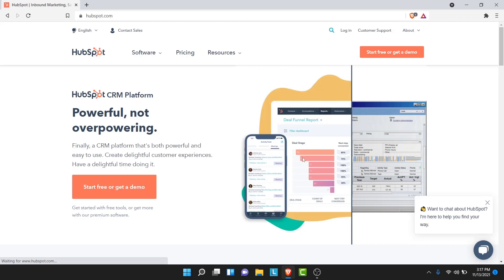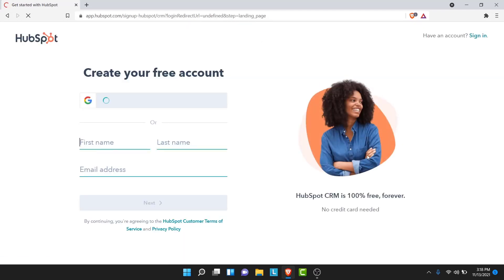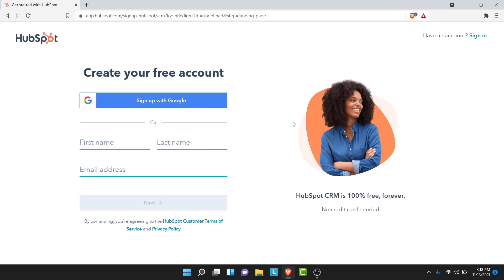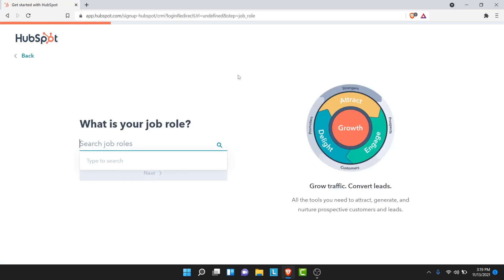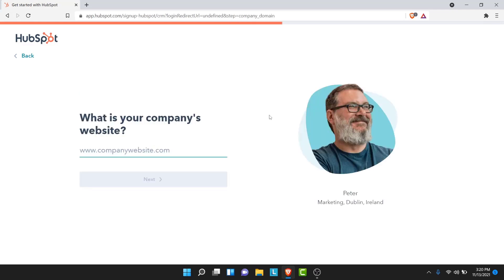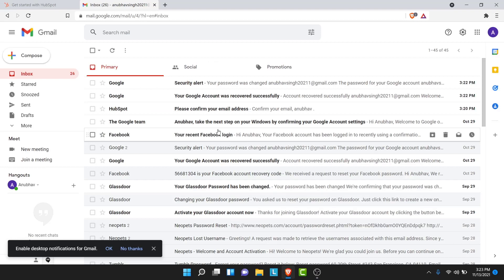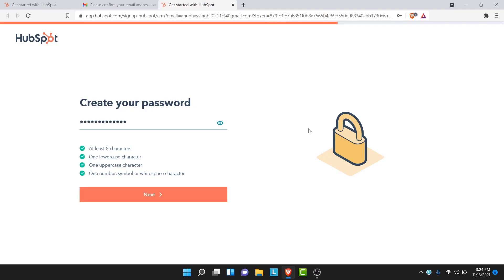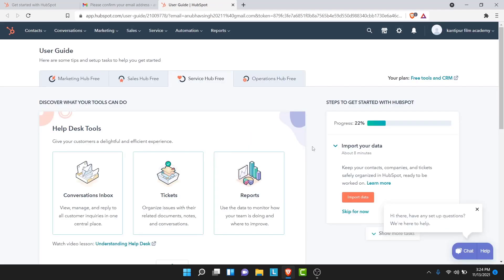How to Create a Hubspot Account l Setting Up Your HubSpot Account - Hubspot.com 2021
Have you been wondering on how you Create a Hubspot Account?
This video guides you in easy step by step process to Create a Hubspot Account

Follow these simple steps:
1.
2. Tap on the login button the you will land on the signin interface of hubspot
3. There tap on the sign-up button
4. Enter your detail and follow the screen prompts
5. Complete all the steps and you will successfully create a hubspot account.

How do I create a HubSpot account?

Is HubSpot account free?

How do I set up a free HubSpot account?